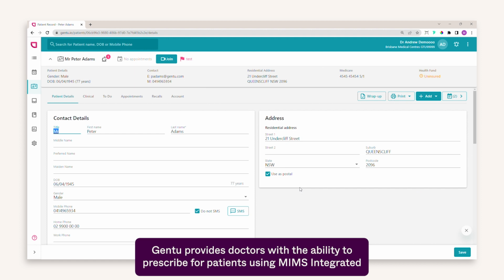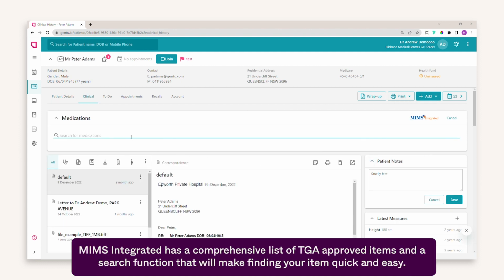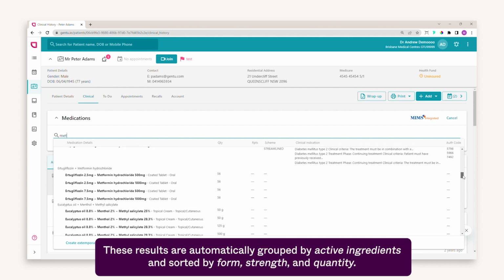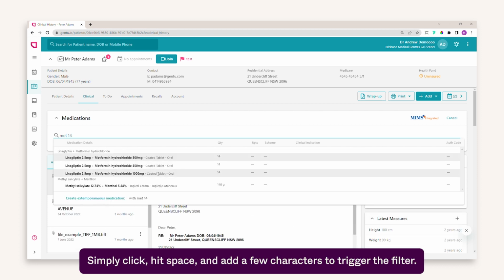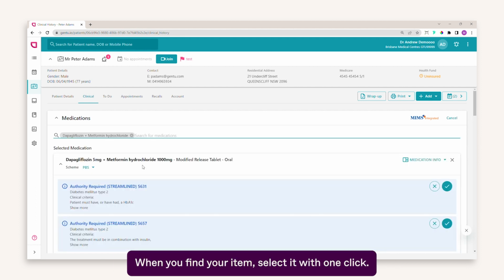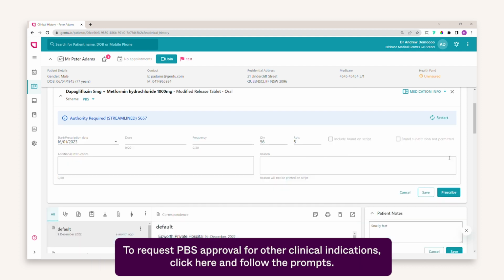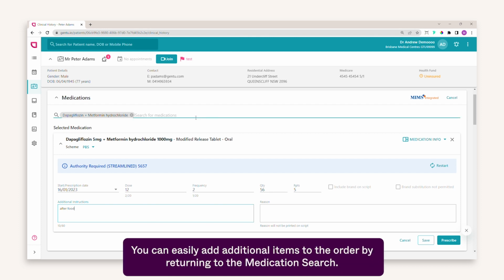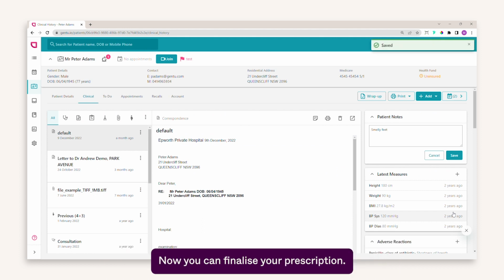How to prescribe with MIMS Integrated in Gentu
Gentu provides doctors with the ability to prescribe for patients using MIMS Integrated, Australia’s most trusted provider of medicines information.

This video will show you how MIMS Integrated can improve your prescription experience.